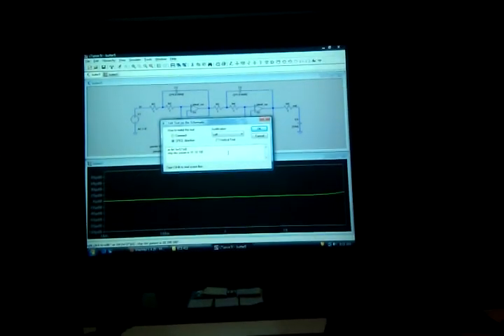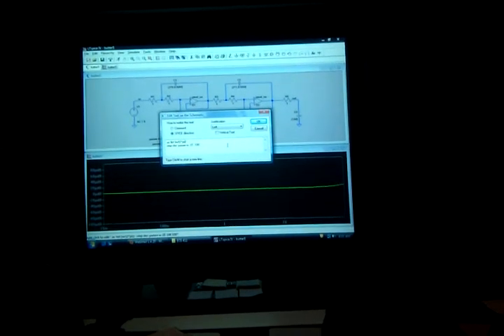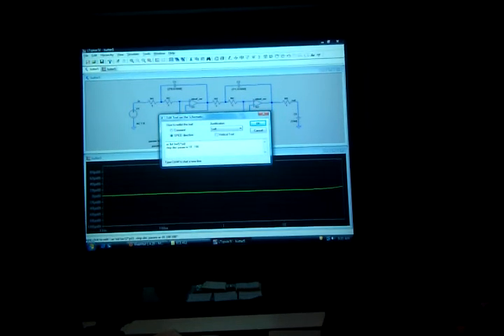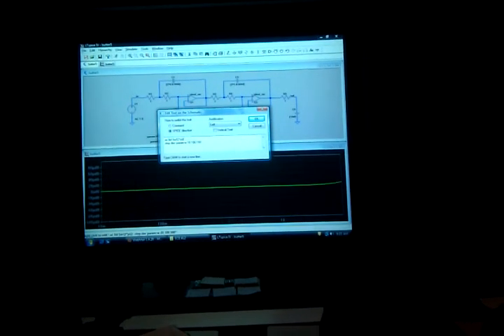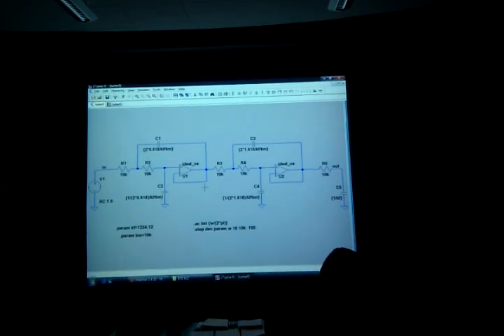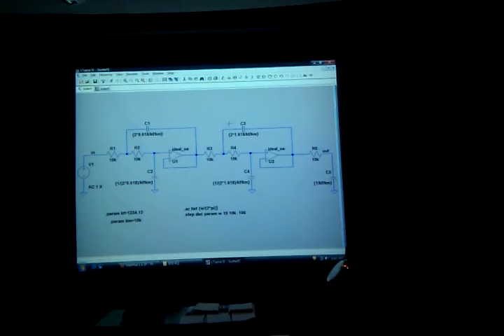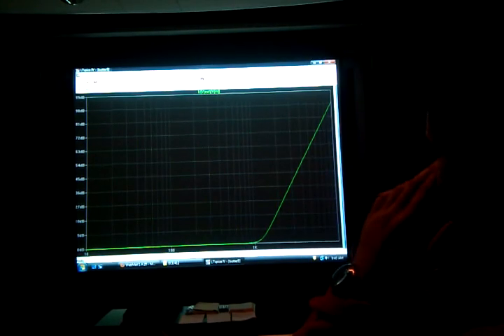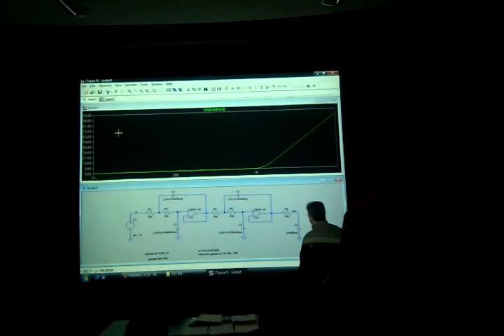ece 412 3/7/2011 pt.2